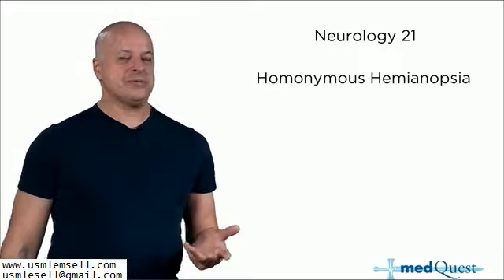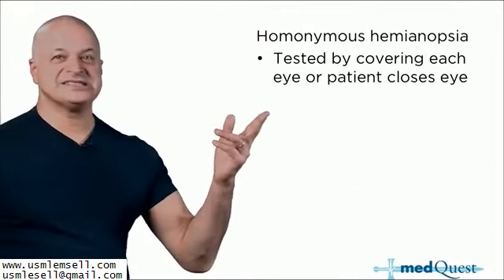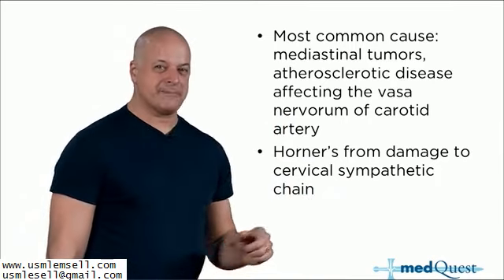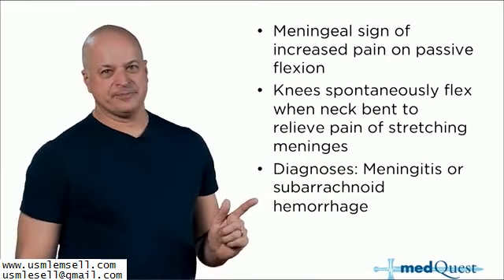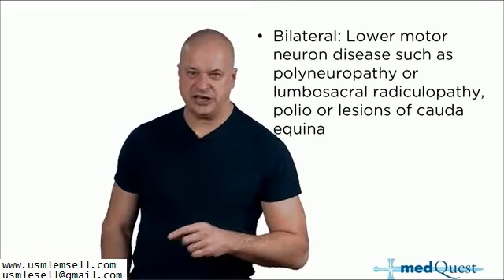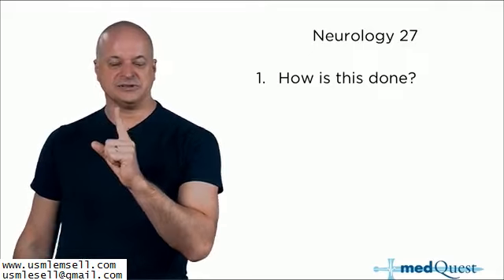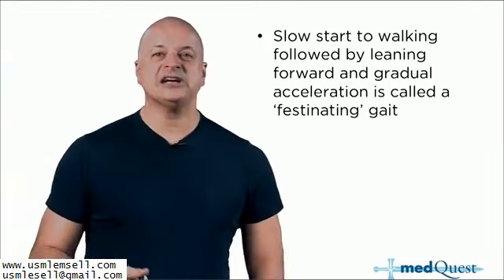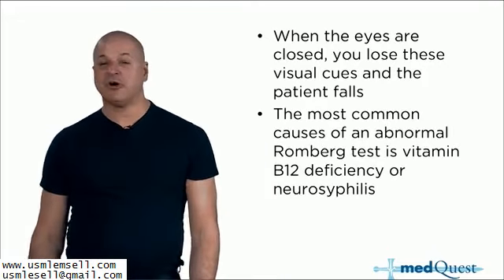Neurology Examinations USMLE step 2 part 3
USMLE Free all lectures and examinations will be shared at our channel